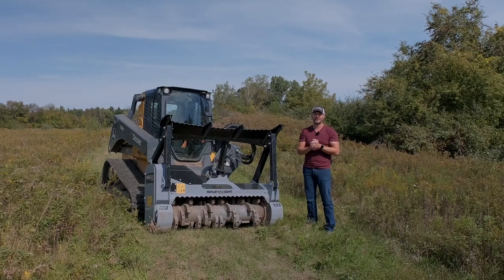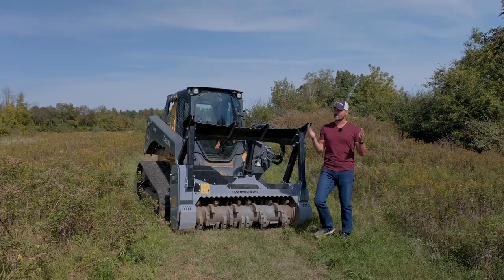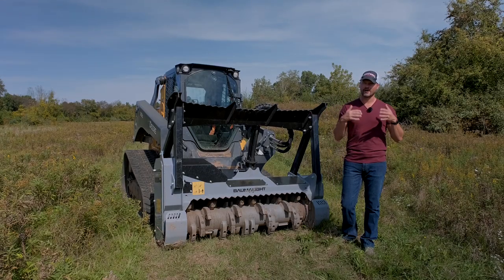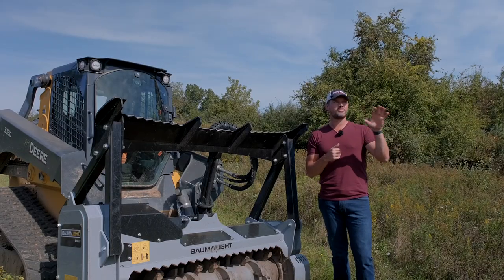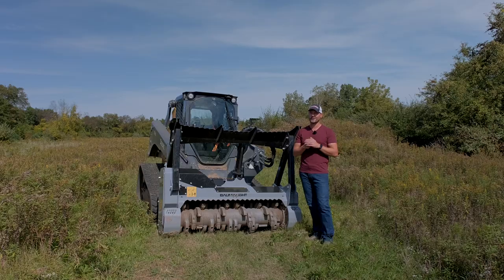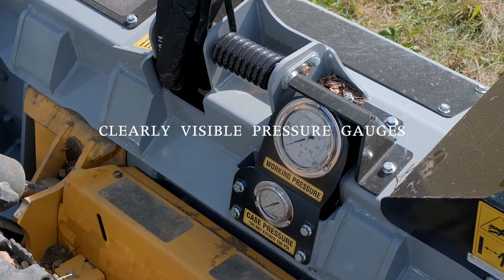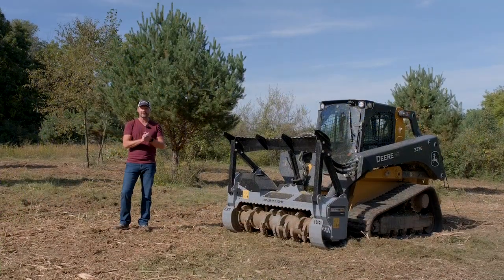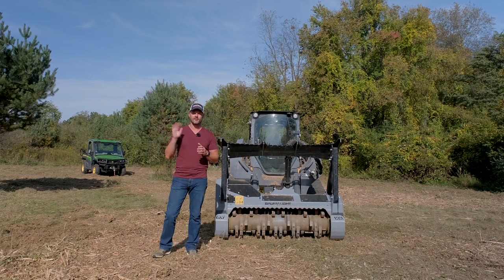THIS TOOL WILL VAPORIZE A WILD FIELD. HOW TO CLEAR LAND. 😎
When we first used a Baumalight Brush Mulcher we were hooked. It was so much fun clearing out the two fields on our brand new property. But we quickly realized we could use a bigger implement. So we sized up our skidsteer from the John Deere 330G to the 333G and sized up our brush mulcher to the Baumalight MS960. Today we put it to work and show you the results.